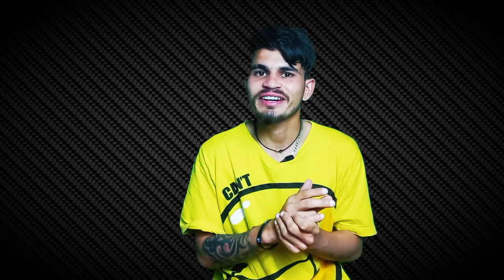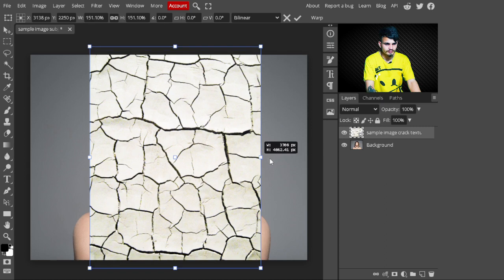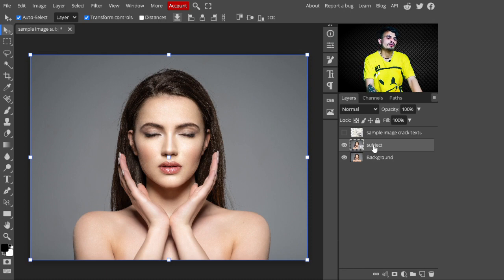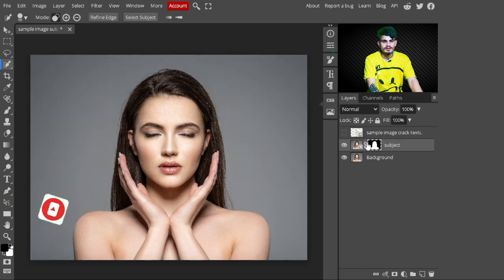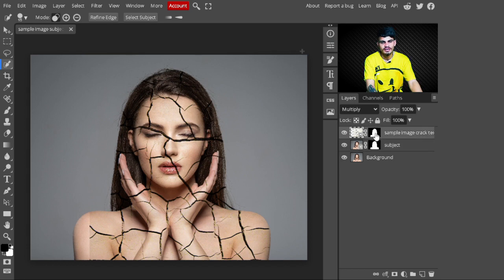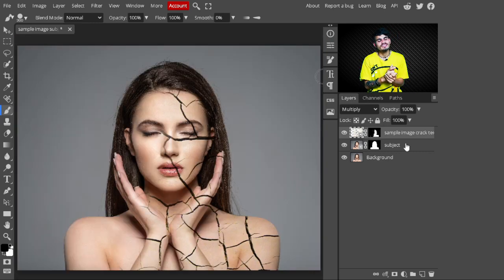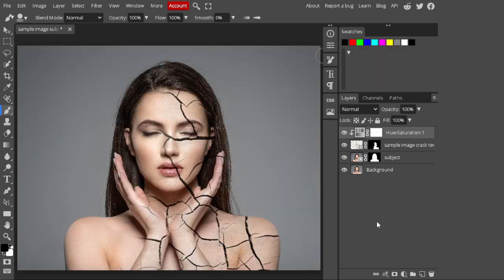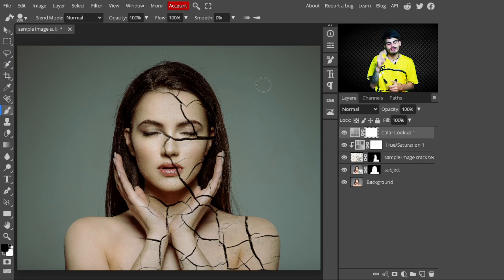cracked skin effect tutorial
Welcome to our tutorial on creating realistic cracked skin effects using the powerful and versatile image editing tool, Photopea. Whether you're a photographer, graphic designer, or just a creative enthusiast, this tutorial will teach you how to transform any portrait or image into a stunning artwork with lifelike cracked skin.

In this step-by-step guide, we'll walk you through the process of adding a dramatic cracked skin effect to your photos using the various tools and features available in Photopea. You don't need any prior experience with the software; we'll cover everything you need to know!

By the end of this tutorial, you'll have the knowledge and skills to create stunning cracked skin effects in Photopea, allowing you to unleash your creativity and bring a touch of uniqueness to your photos and digital artwork.

So, if you're ready to take your image editing skills to the next level, join us now and let's dive into the fascinating world of realistic cracked skin effects in Photopea! Let's get started!

👉Keep watching :-
how to create a Silhouette effect